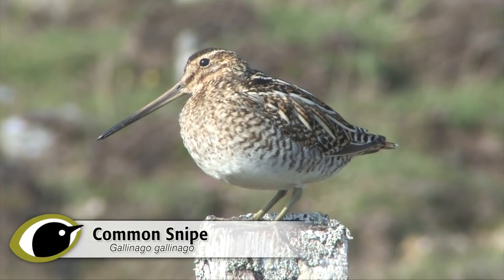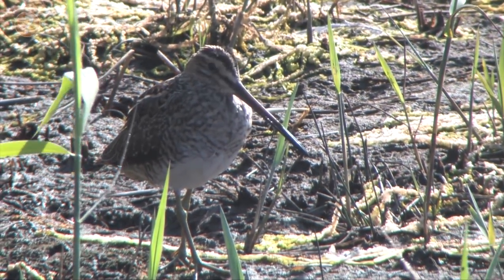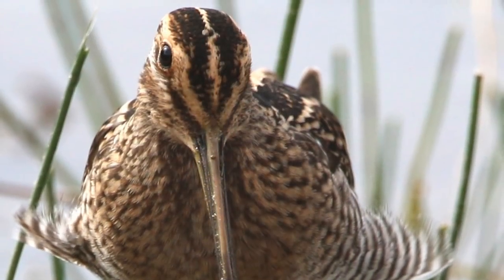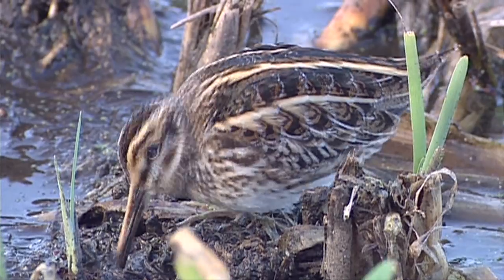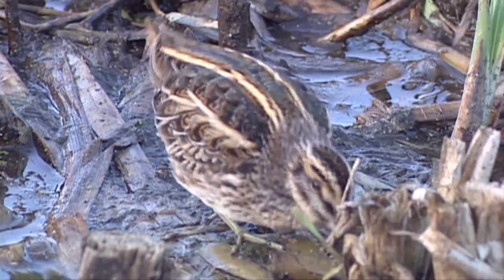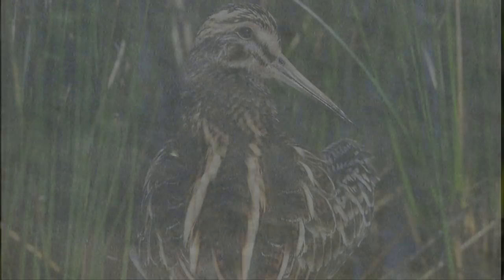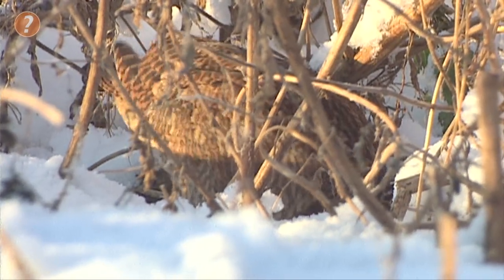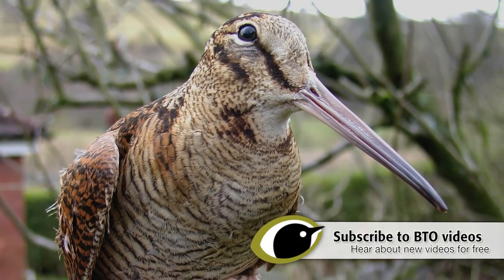BTO Bird ID - Common and Jack Snipe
A stocky brown bird rockets up from just in front of your feet, but is it a Common Snipe, or its rarer relative Jack Snipe? Let us help you tell the two apart.